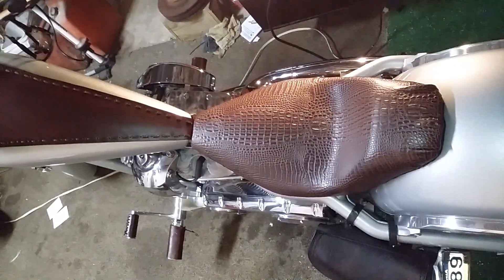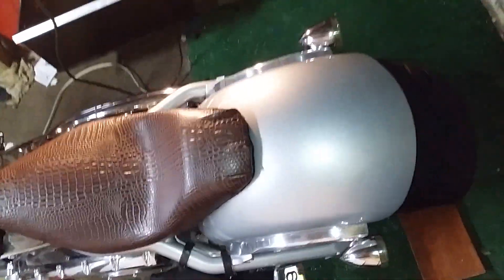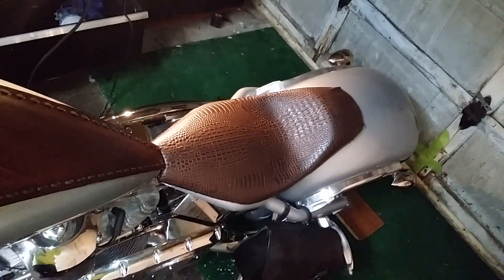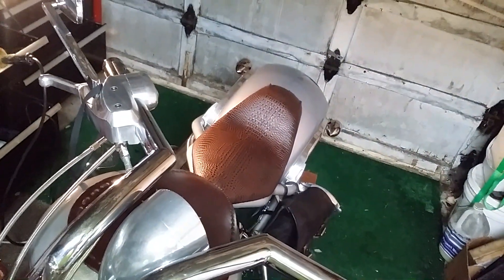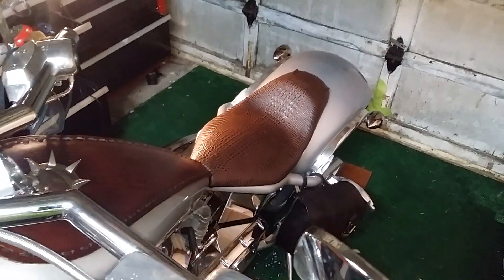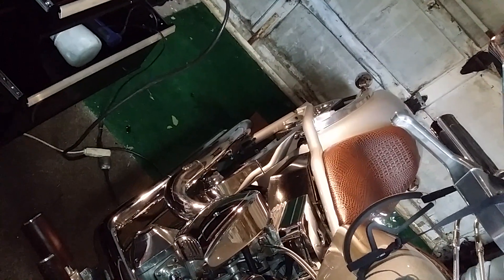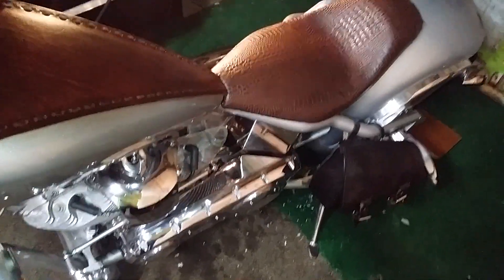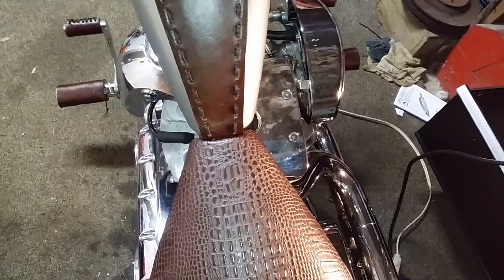Big dog ridgeback croc seat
I am going to try to get those 2 wrinkles on the back part of the seat or it can look like it's teeth.